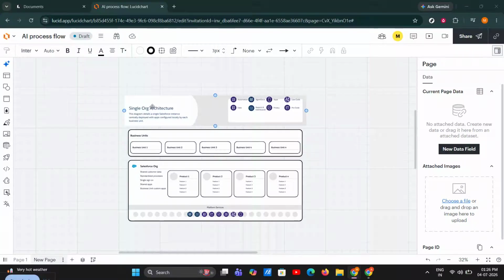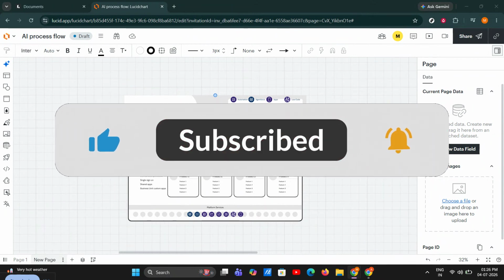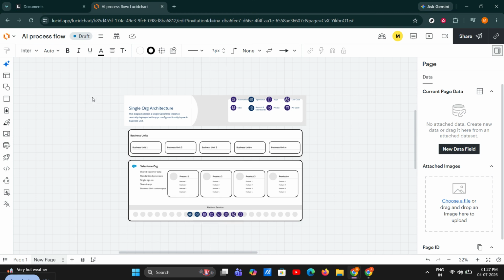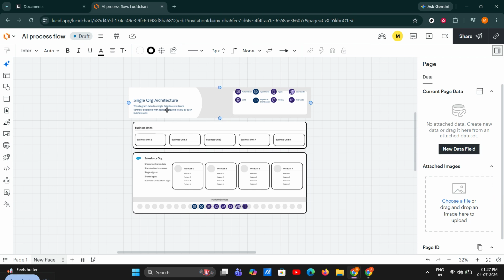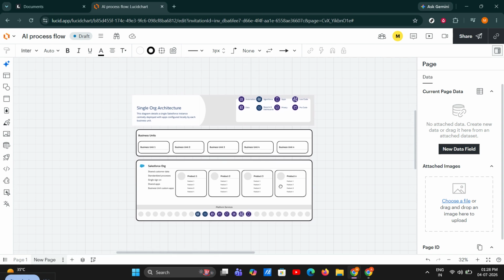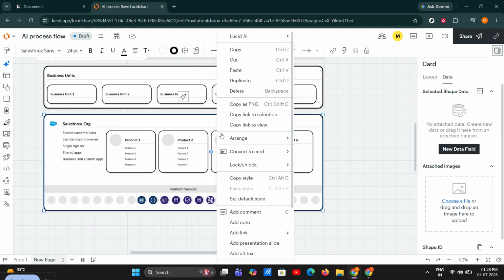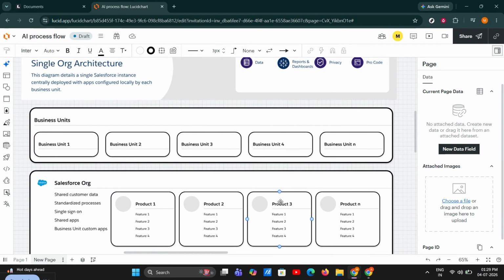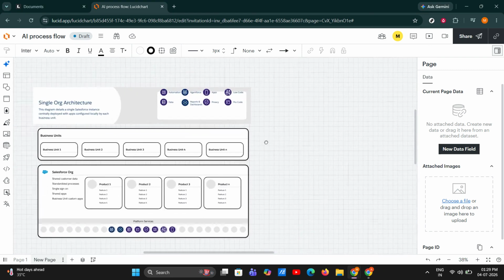How To Pan In Lucidchart (Easy Guide)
Learn how to pan in Lucidchart using the spacebar, mouse, or trackpad so you can move around your diagram faster and work more efficiently.
This quick tutorial is perfect for beginners who want to navigate the Lucidchart canvas with ease and confidence.

🕚Timestamps:
0:00 Intro
0:18 Pan In Lucidchart Using The Spacebar
1:04 Pan In Lucidchart Using A Mouse
1:46 Pan In Lucidchart Using A Trackpad
2:18 Quick Recap

✍️What You'll Learn In This Video:
• How To Pan In Lucidchart With The Spacebar
• How To Pan In Lucidchart With A Mouse
• How To Pan In Lucidchart With A Trackpad
• How To Move Around The Lucidchart Canvas Faster
• How To Use Hand Mode For Easier Navigation
• How To Navigate Large Diagrams In Lucidchart
• How To Switch Back To Editing Mode After Panning

💡Pro Tips:
• Use the spacebar method for the fastest workflow while editing.
• Pan from a blank area of the canvas to avoid selecting shapes by mistake.
• Use two-finger trackpad gestures for smoother navigation on laptops.
• Combine panning with zoom shortcuts to move around large diagrams faster.
• Practice each method once so you can choose the one that feels most natural.